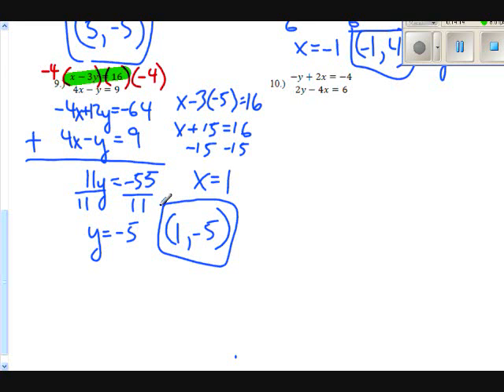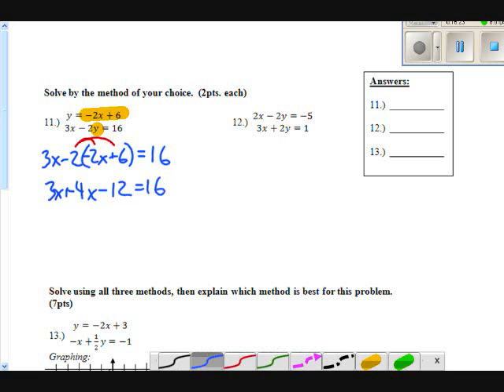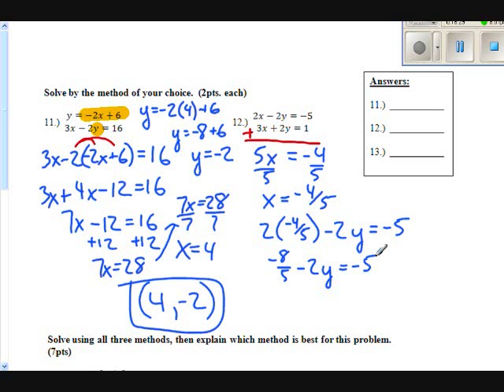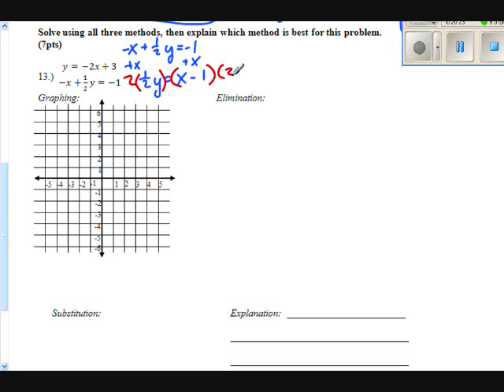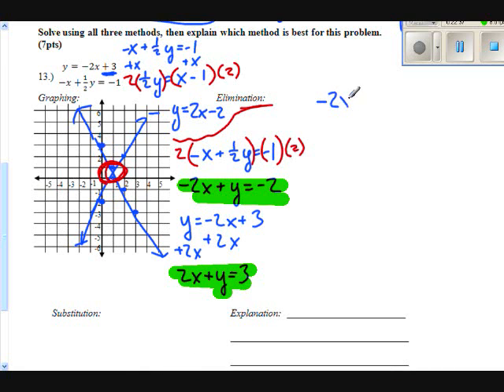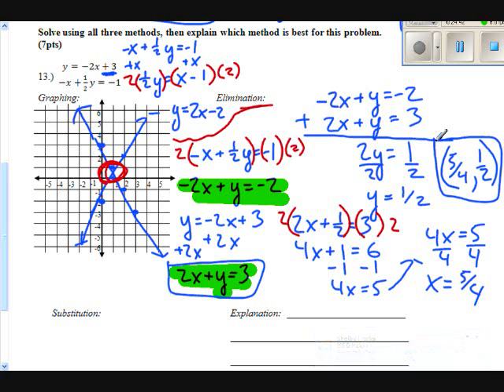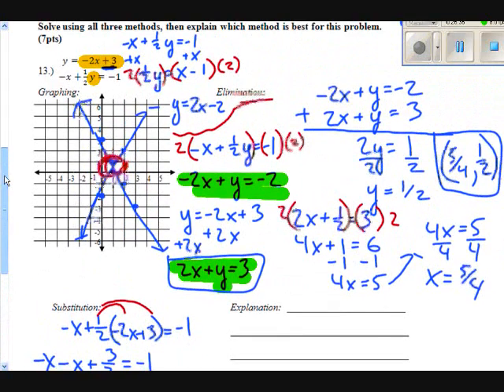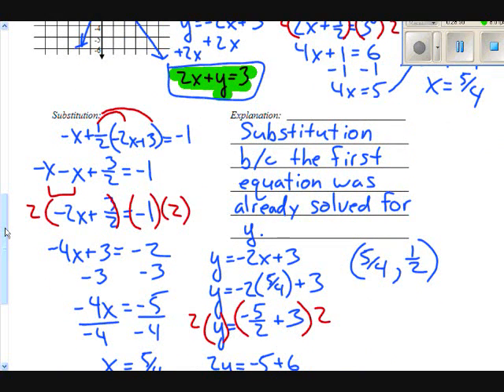Practice Chapter 3 Test #10-13